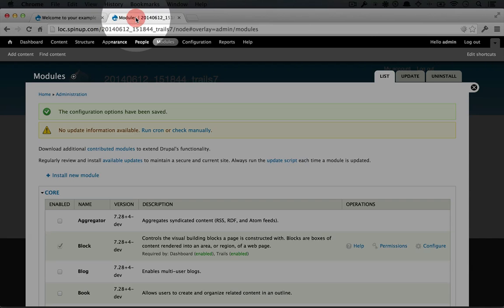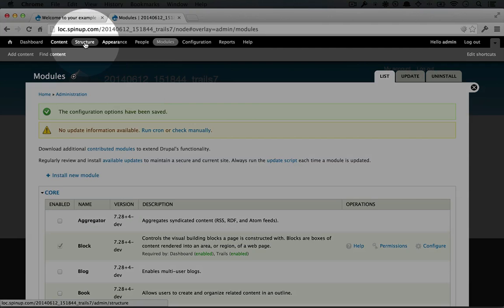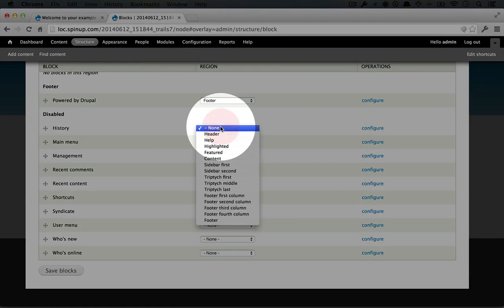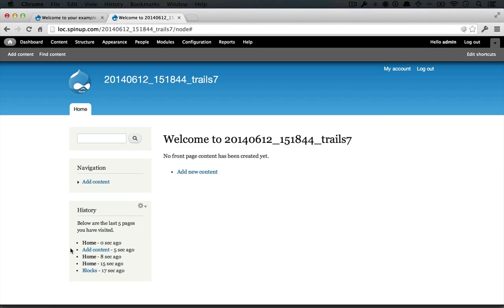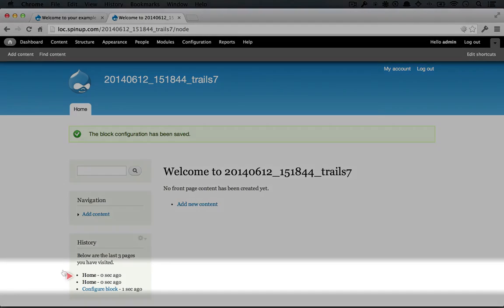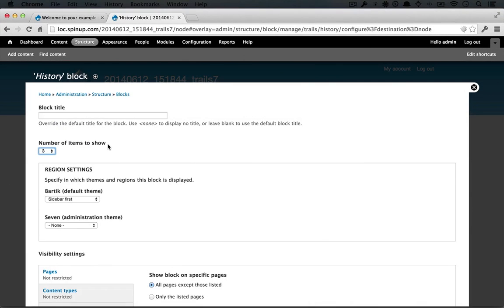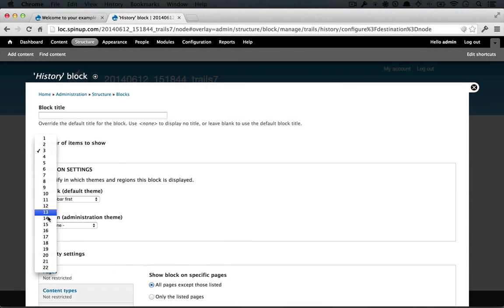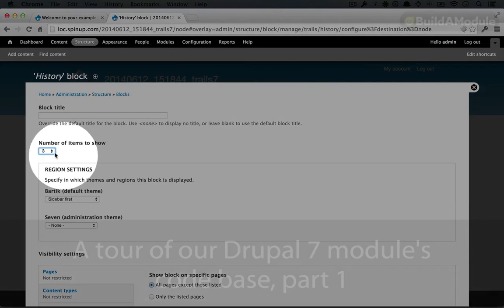179. A tour of our Drupal 7 module's front-end feature set